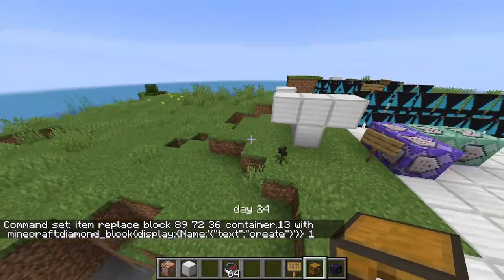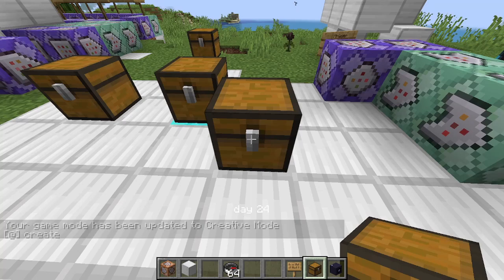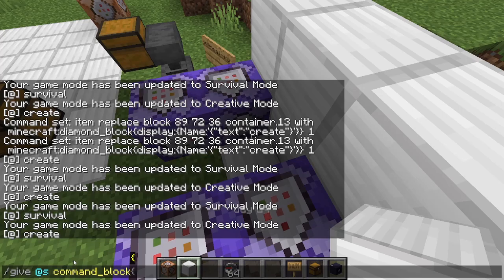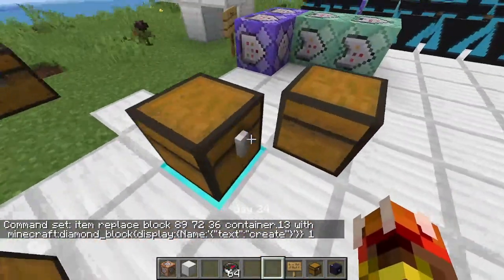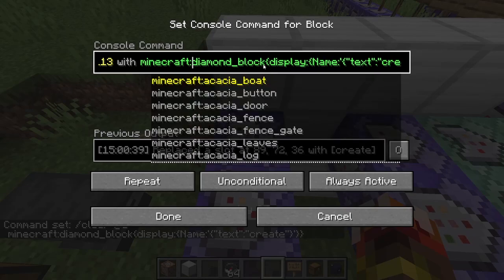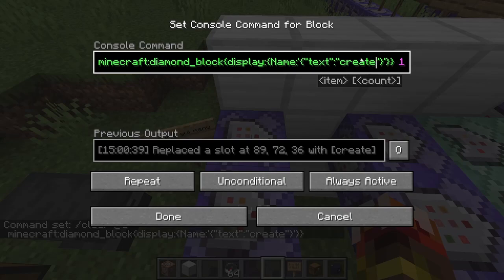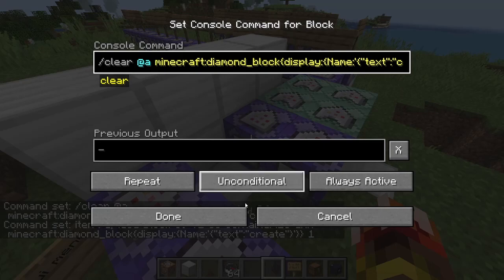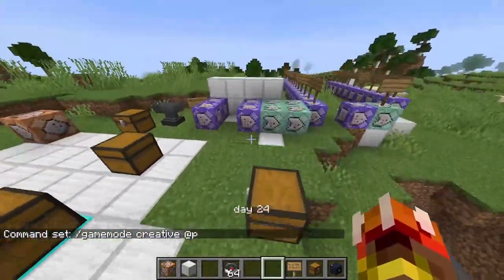how to make a chest gui menu in minecraft 1.17.1+ tested java (vanilla & simple, now working)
words in caps are not apart of the command (there thing that you have to insert)

1st command: item replace block {POS} container.13 with minecraft:ITEM NAME{display:{Name:'{"text":"INSERT NAME"}'}}
                                          {POS} ~ ~ ~ LIKE THAT OR LIKE THIS 60 68 10

2nd command block: /clear @a minecraft:SAME NAME AS LAST{display:{Name:'{"text":"SAME NAME AS LAST"}'}}

linked to 2nd {is the output command} like " /say good "